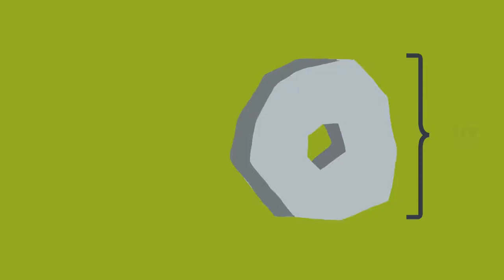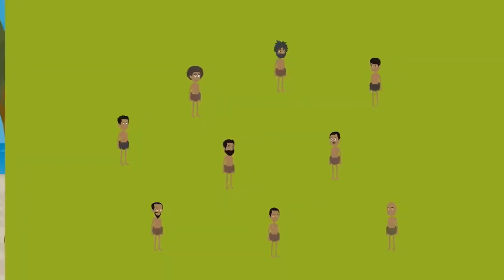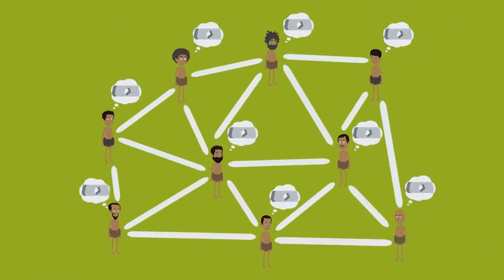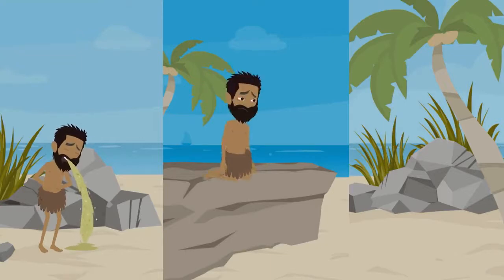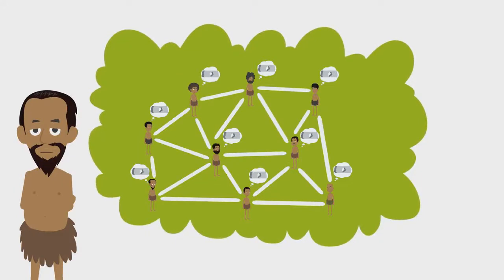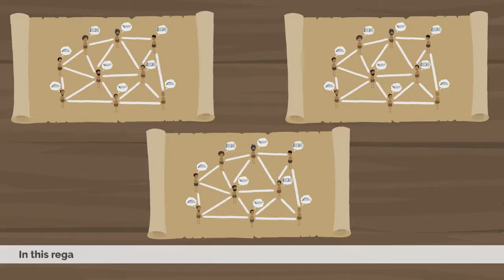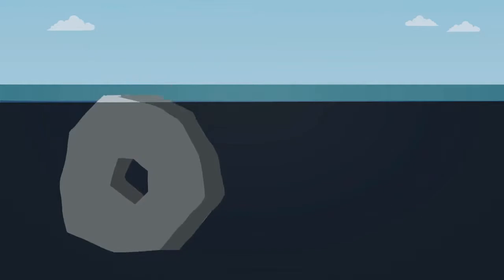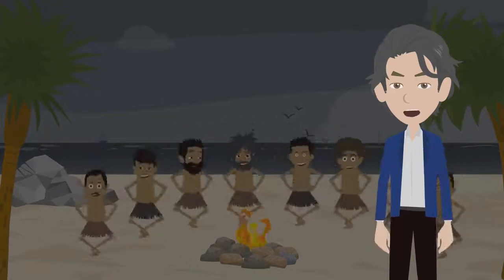Island of Yap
To understand the basics of blockchain, it's important to understand how distributed ledgers work. A distributed ledger is a collection of data with no central administrator that has been agreed upon by consensus.